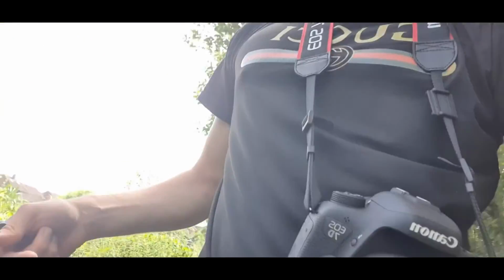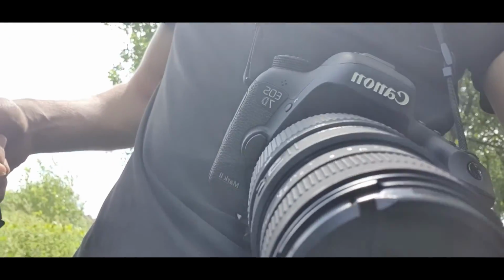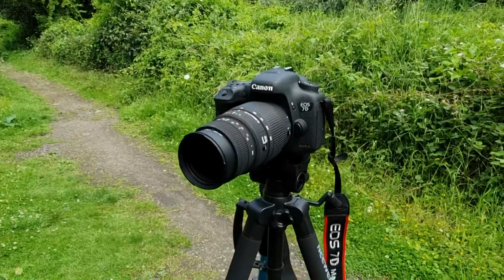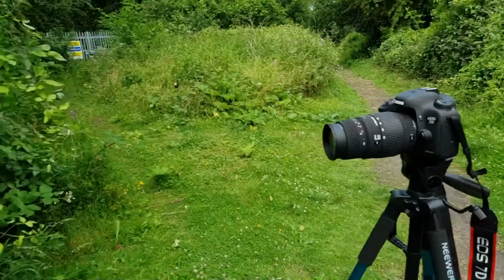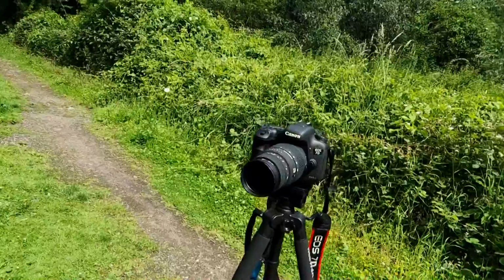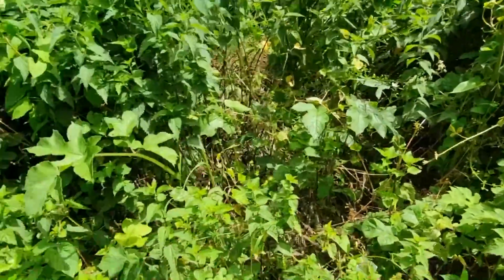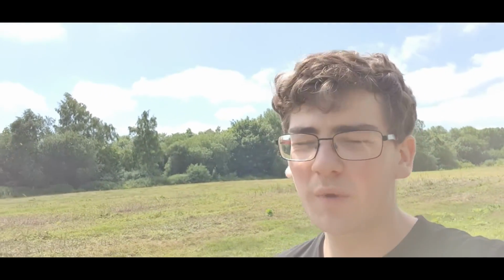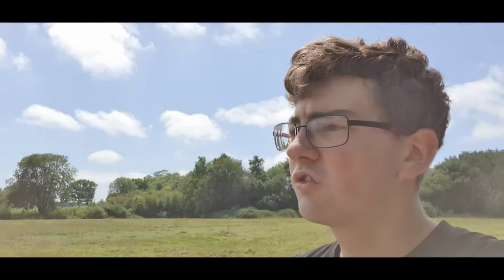wildlife vlog in an abandoned factory nature reserve (Nature Vlog 1)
Hello,
In today's video I am out and about in an old factory which is now a woodlands to find out what wildlife are living their.

This is the first vlog of many when I will go out to woodlands and fields to document and photograph wildlife and nature. I hope you enjoy.

auto focus images